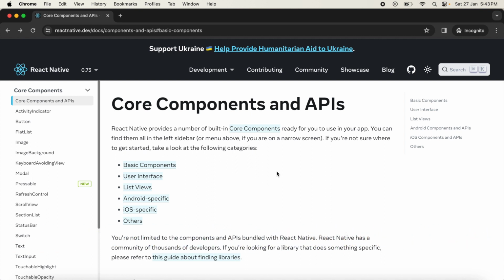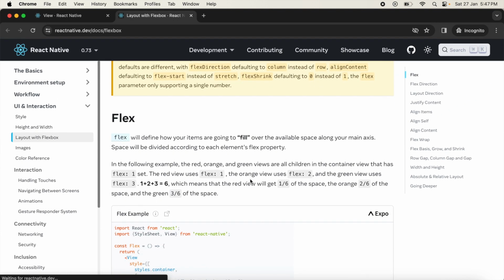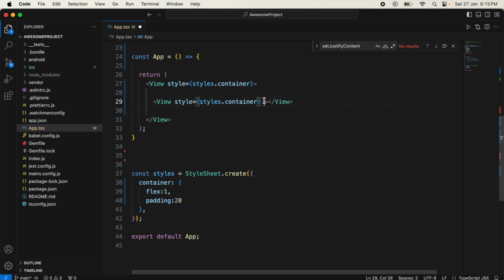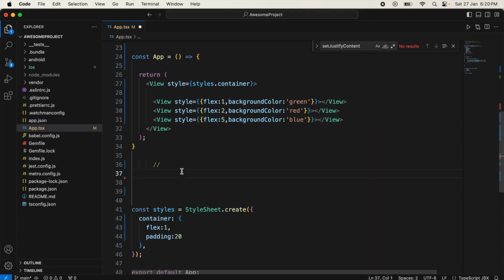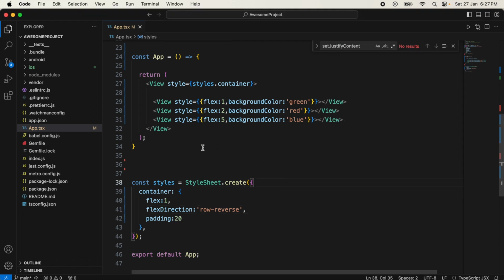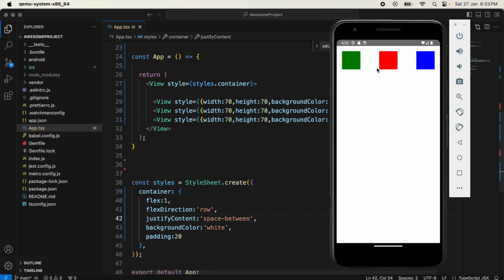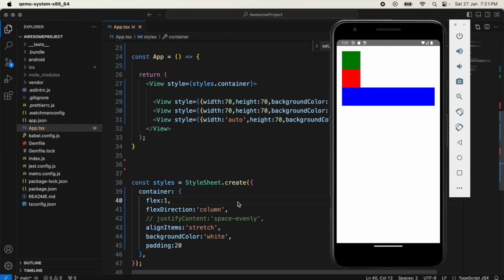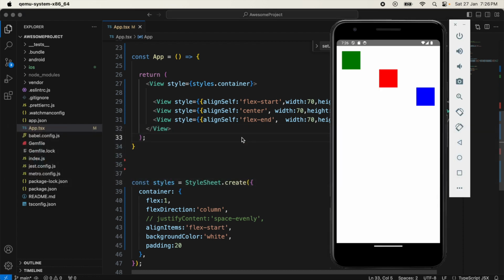FlexBox Layout in React Native ?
In this video, we'll dive into React Native FlexBox.And we will  use practical demo of FlexBox.So, join us, we will explore React Native FlexBox and will discover how to create a solid foundation for your mobile app development projects.